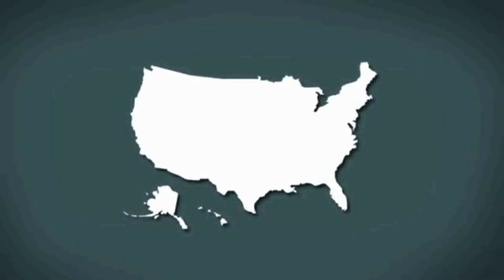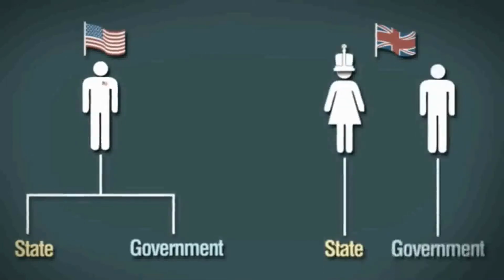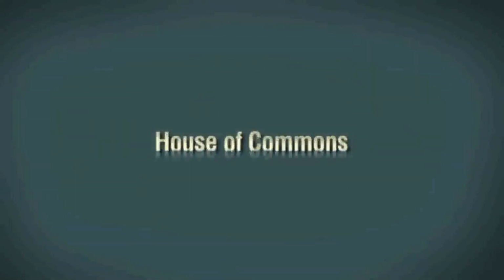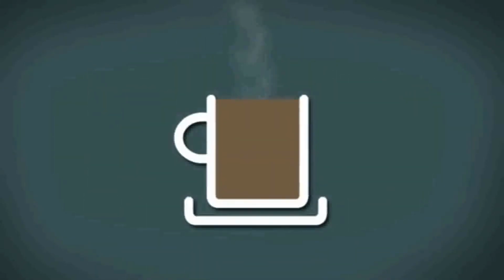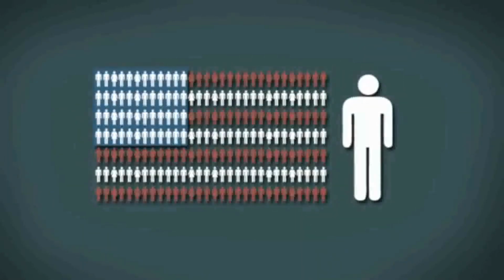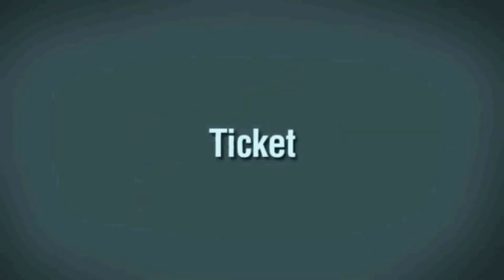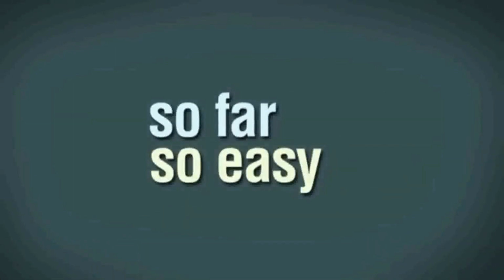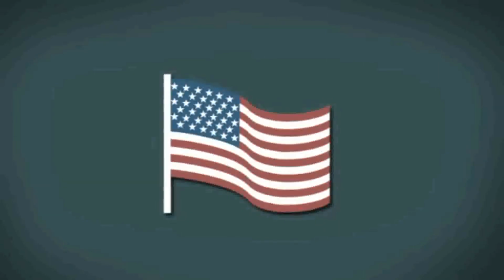How does Us Elections Work?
A guide to the US political system aimed at A Level students, explaining how elections work in the USA.